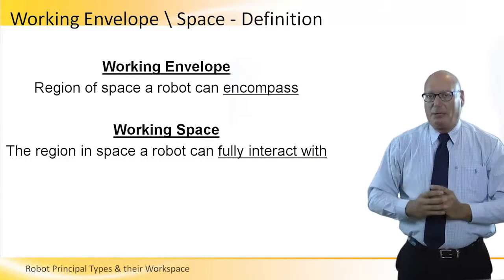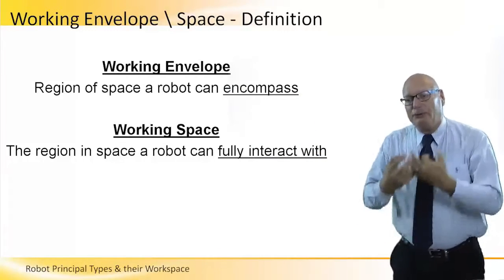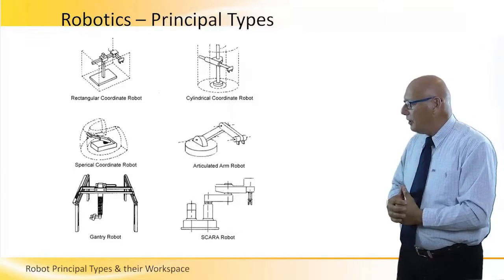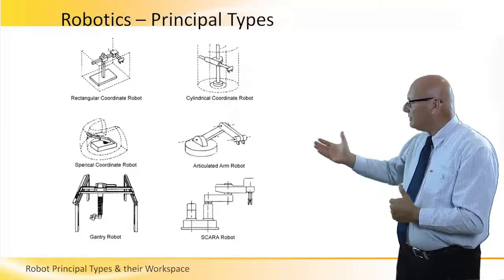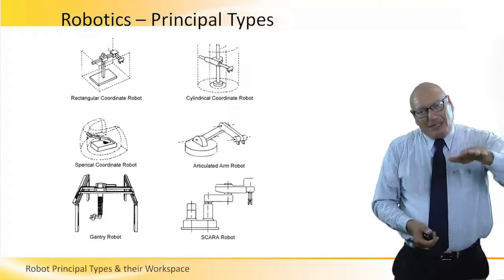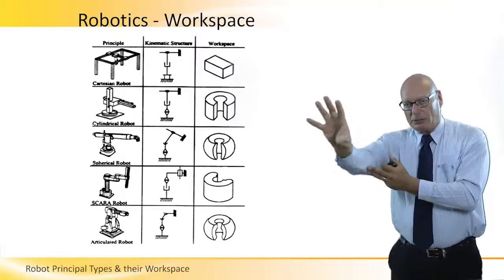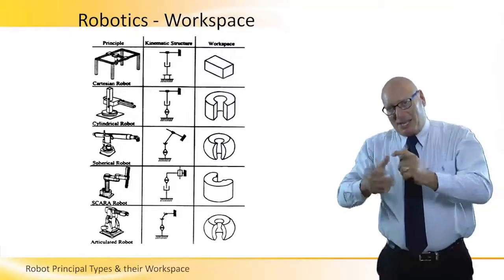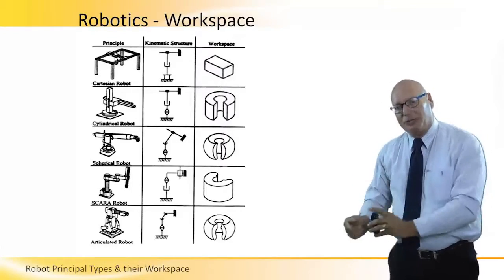Robot Principal Types and their Work Space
Robot Principal Types and their Work Space - A Robot Working Envelope is defined as the Region of space a robot can encompass, and Working Space is defined as the region in space a robot can fully interact with. This session will discuss Robot's principal types and their work space